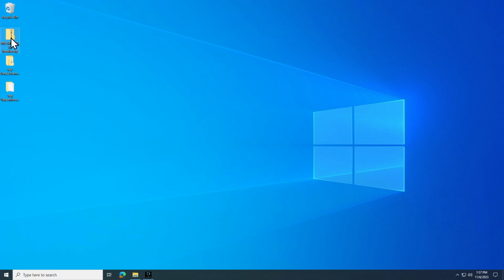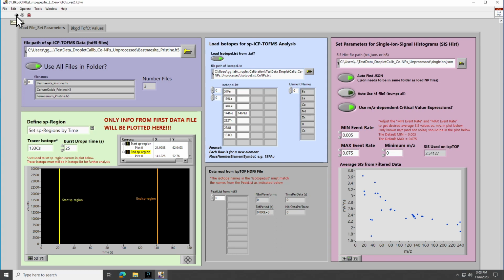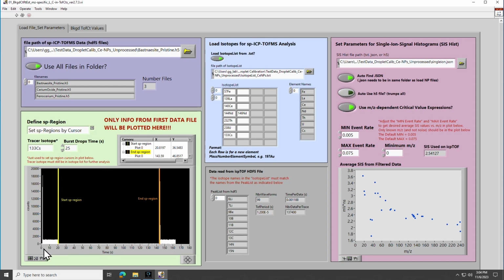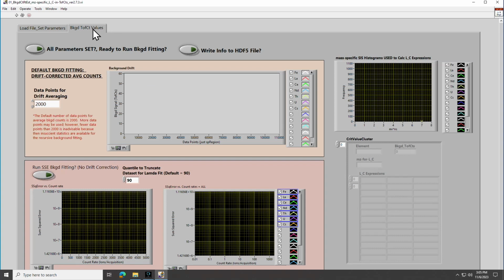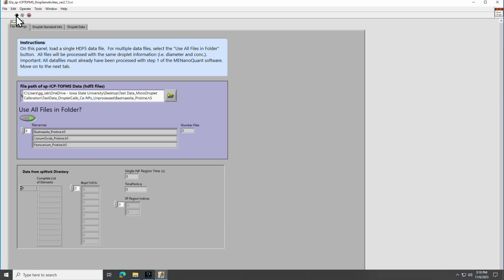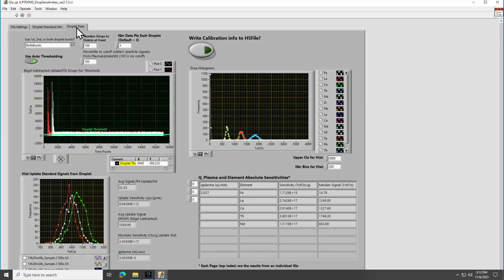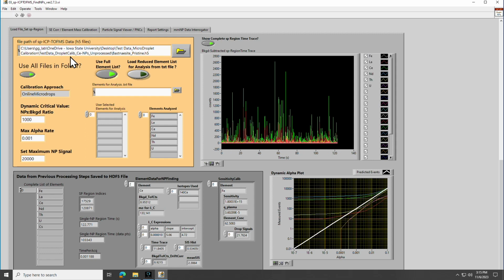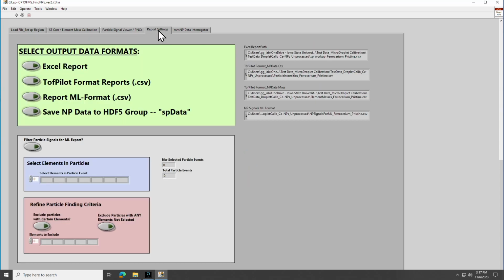TOF SPI Droplets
Tour of TOF-SPI for data collected with online microdroplet calibration.